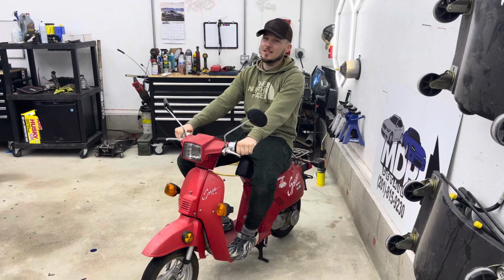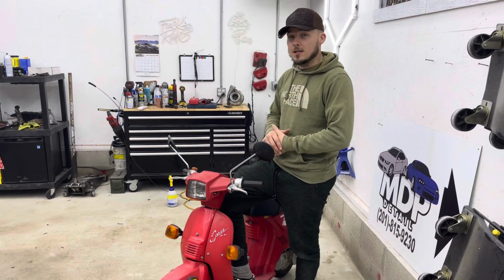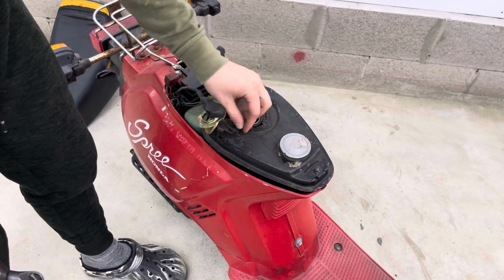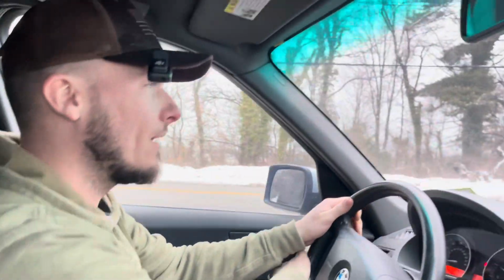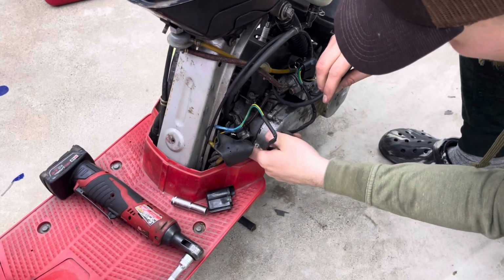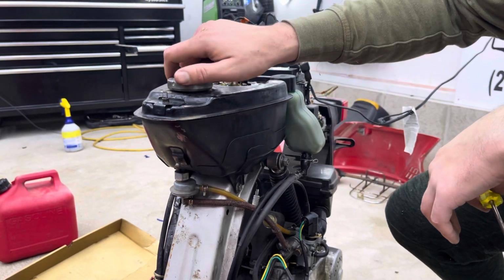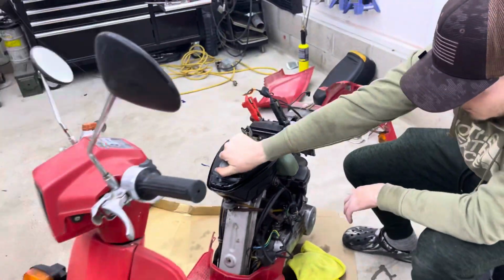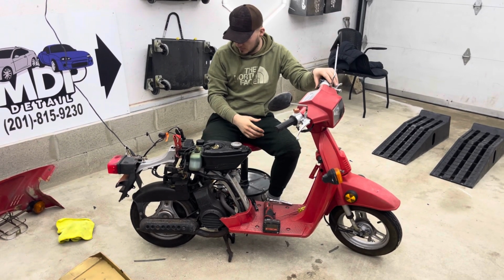1984 Honda Spree Restoration | Will It Start After Years? DIY Fix!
Hey Guys!

Can this 1984 Honda Spree be brought back to life after sitting unused for years? In this video, we attempt to start this classic scooter and show how to troubleshoot and restore it step-by-step. From cleaning out the carburetor to diagnosing common issues, we’ll guide you through the process of fixing up this vintage Honda scooter.

MDP

Make
Dreams
Possible